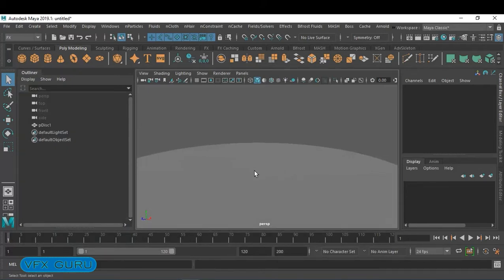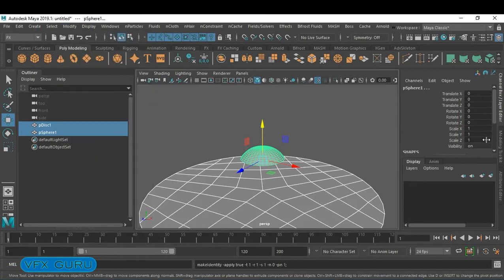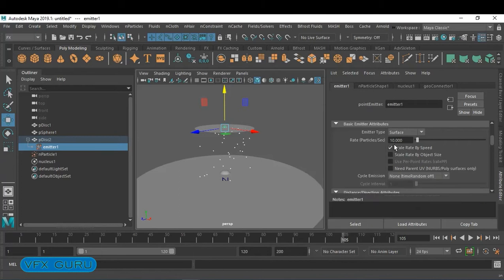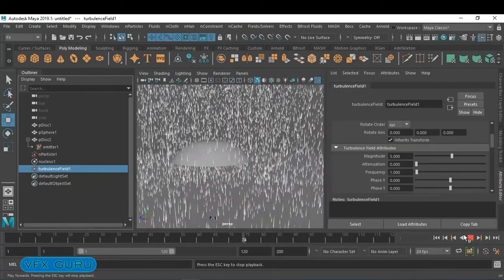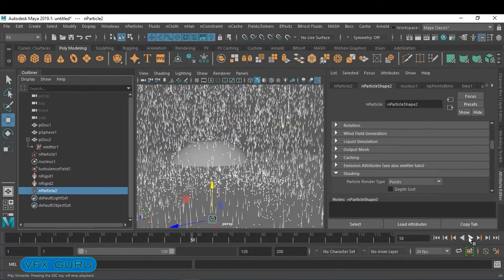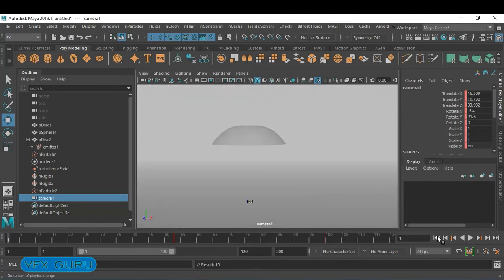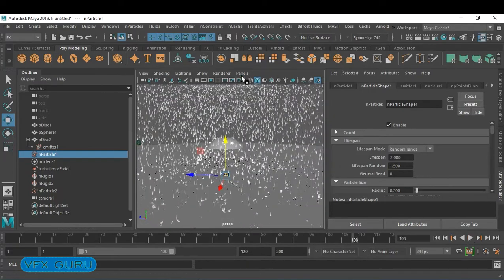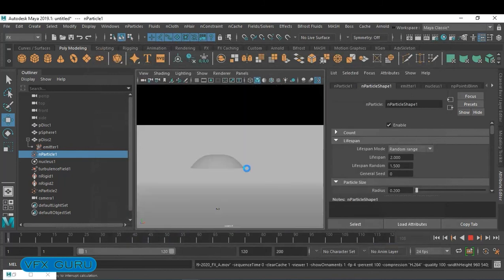Autodesk Maya - FX Tutorial l Creating Rain using nParticle